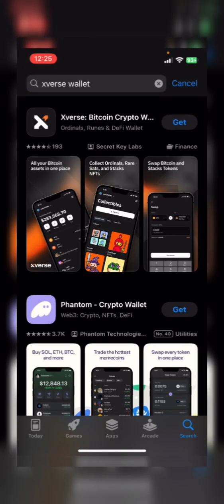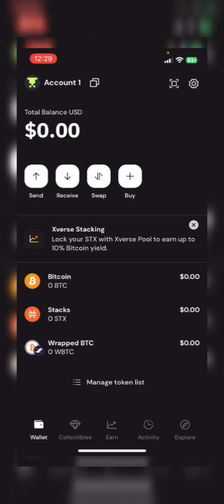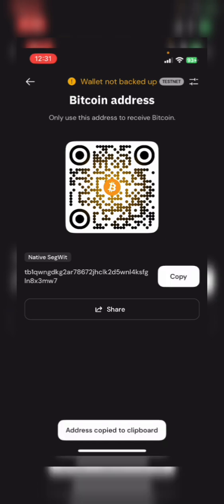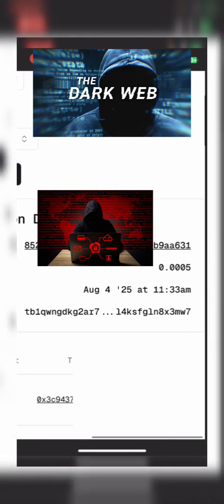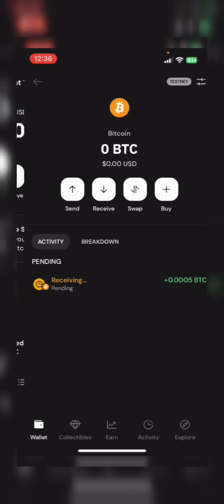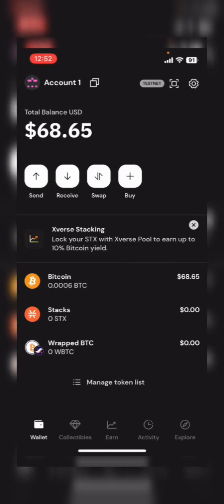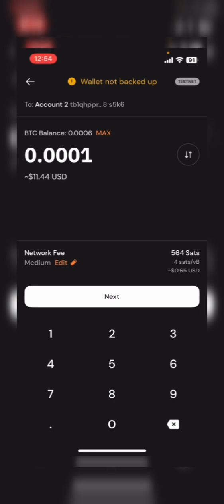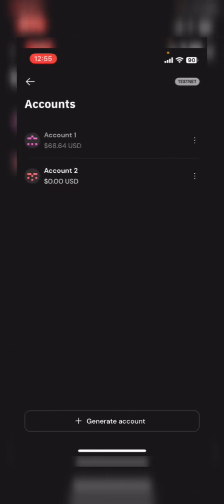How Flash BTC Scams Work on Xverse Wallet: Full Breakdown & Cybersecurity Warning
🚨 Crypto Scam Alert! 🚨
In this video, we break down how Flash BTC scams operate using the Xverse Wallet — a method cybercriminals use to trick users with fake Bitcoin transactions.

You’ll learn:
✅ What Flash BTC is and how it works
✅ How scammers exploit wallet features like Xverse
✅ Signs you're being targeted in a BTC flashing scam
✅ How to protect your Bitcoin and avoid falling victim

⚠️ This video is for educational and cybersecurity awareness purposes only. We do NOT promote any illegal or unethical activity.

🔒 Stay informed. Stay protected.